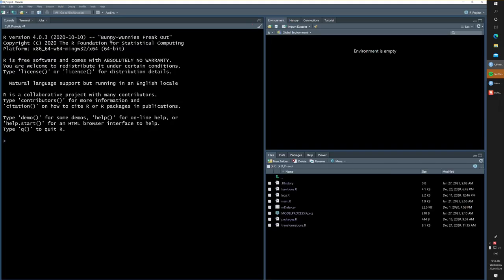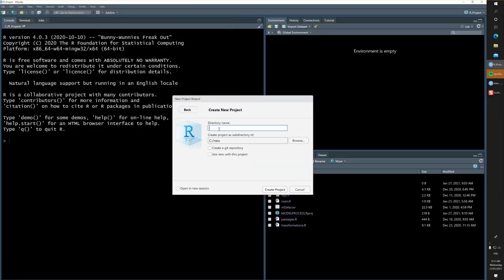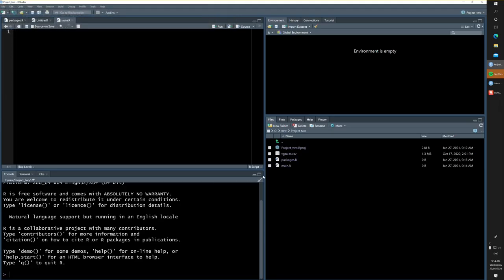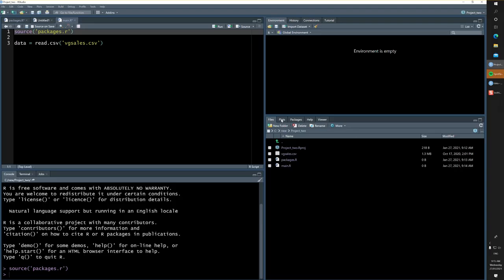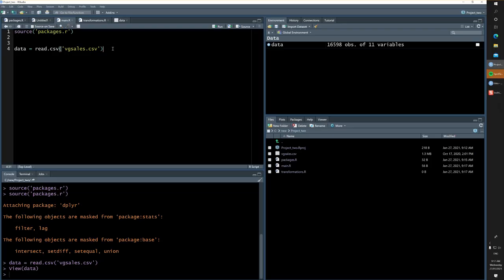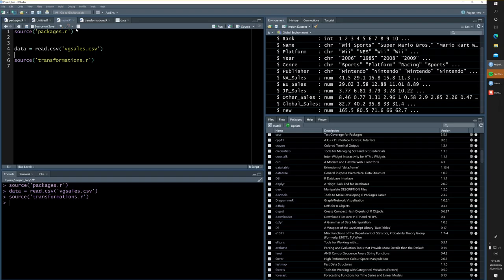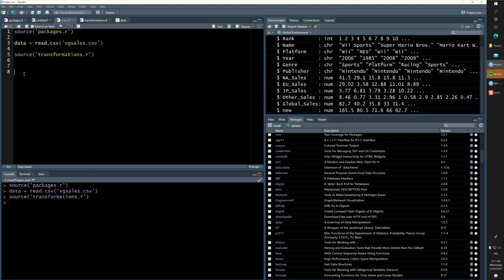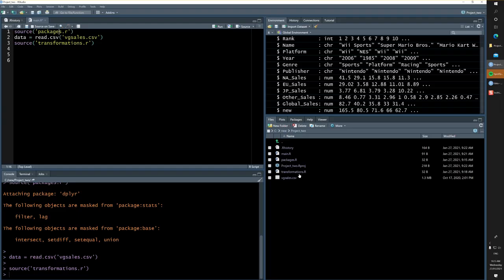Introduction to R Projects for Beginners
How to manage files as an R project for beginners.